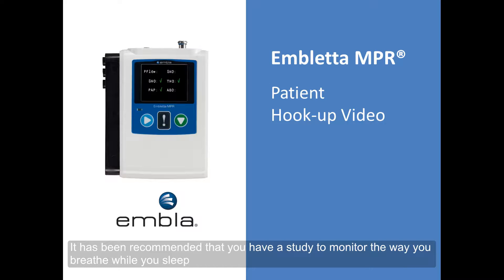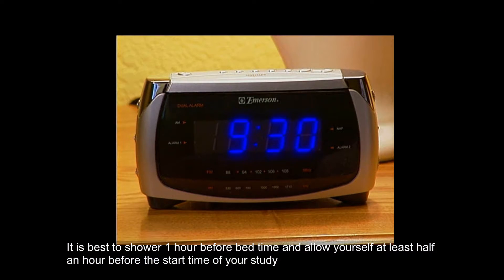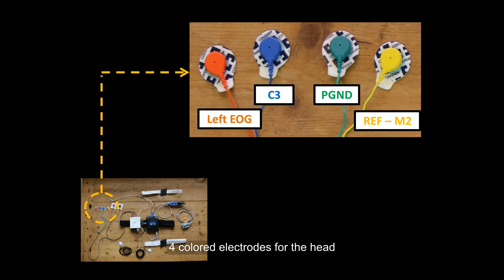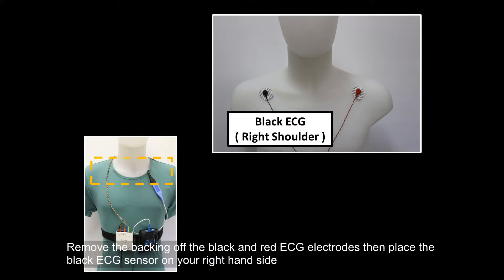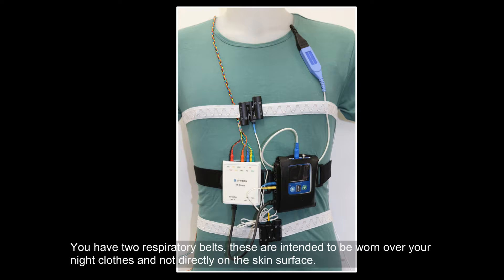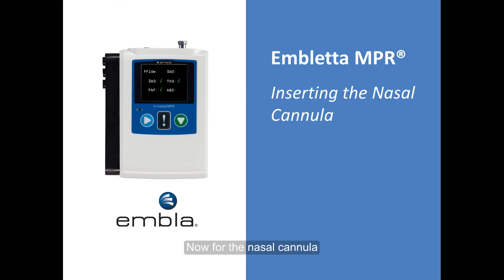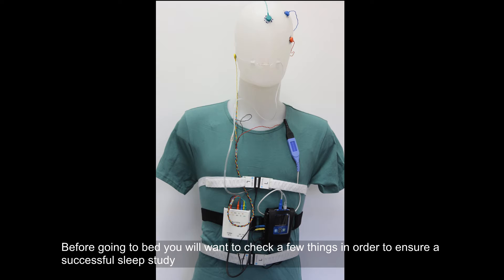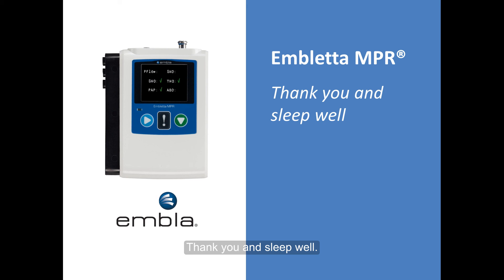Embletta MPR Setup using silicone oximeter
Embletta MPR Setup instructions using Xacttrace pre-cut belts and a silicone oximeter